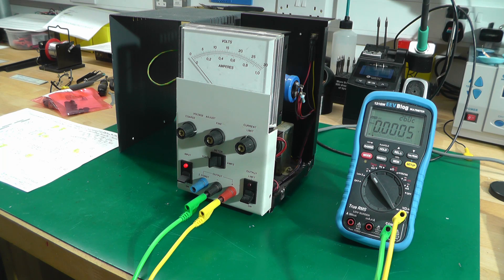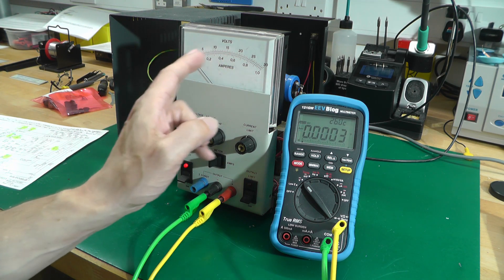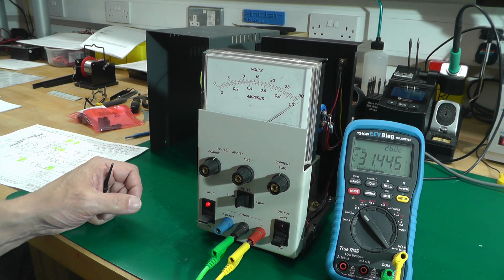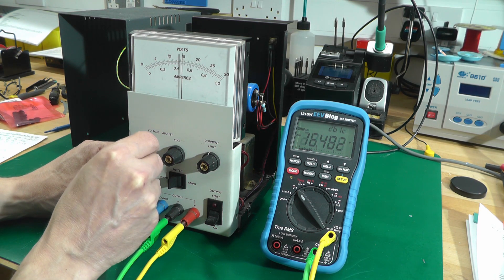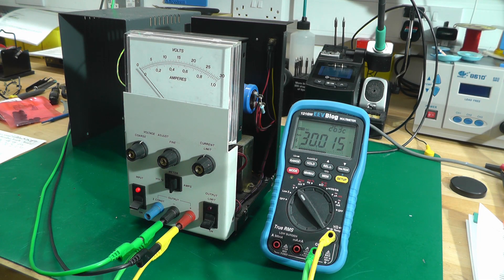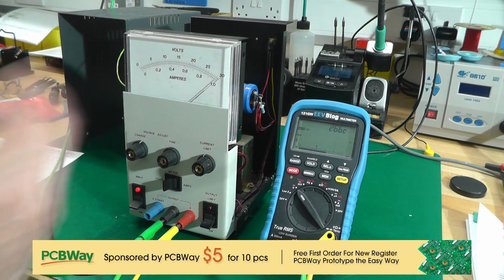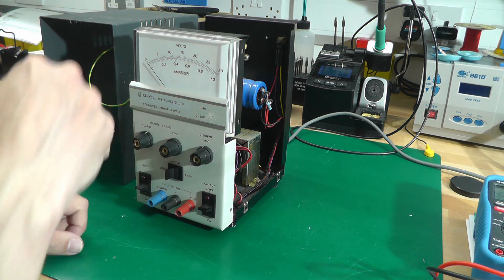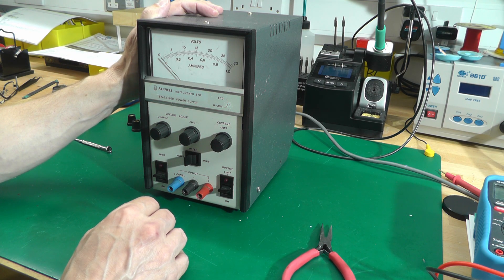No.055 - Farnell L30/1 Power Supply - Calibration & Front Panel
A follow-up to my last video and where I calibrate the Farnell L30/1 power supply and fit the name plate, 3D printed bezels & new potentiometer knobs.

Farnell Parts used:
Round K21 Knob for 6.35mm round shaft - Fn 2473102
Cap for K21 Knob - Fn 2473113